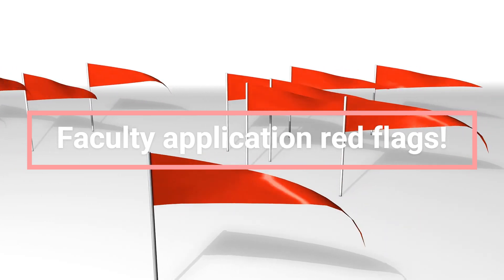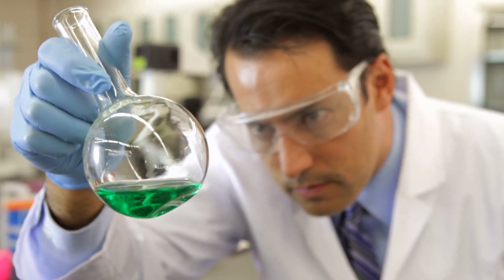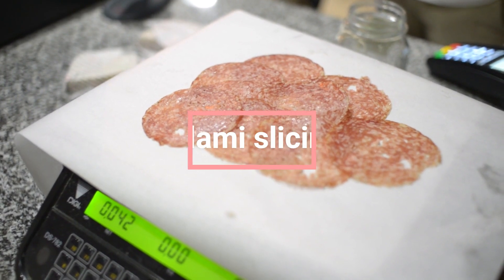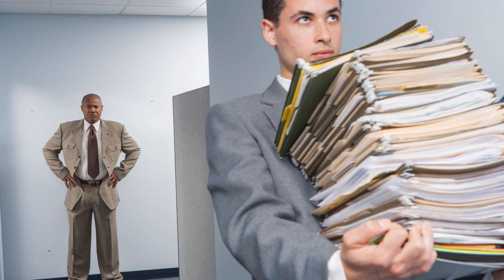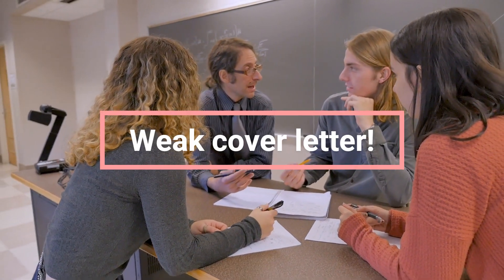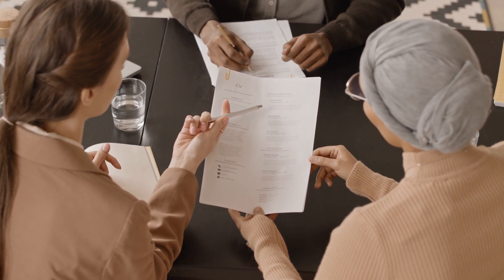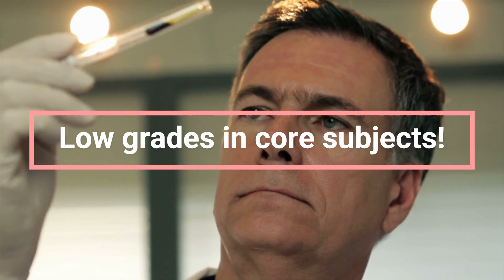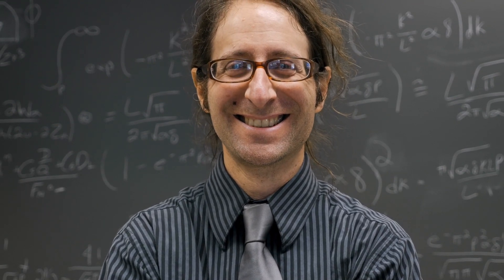Faculty Job Application Red Flags!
Your assistant professor or college lecturer job application may be sabotaged by the issues discussed in this video. Doctorates and PhD students should plan to avoid these problems which can jeopardize their faculty job applications and reduce their chances of getting the coveted university professor or college teacher job.